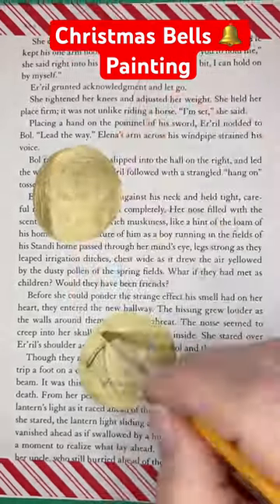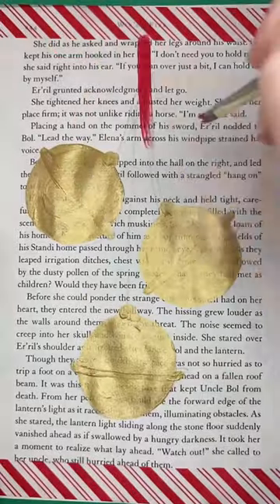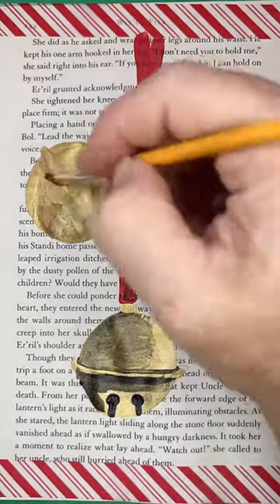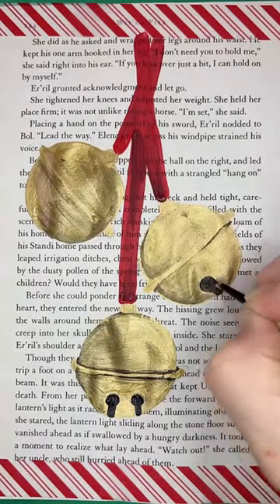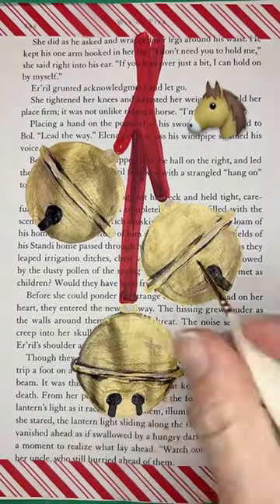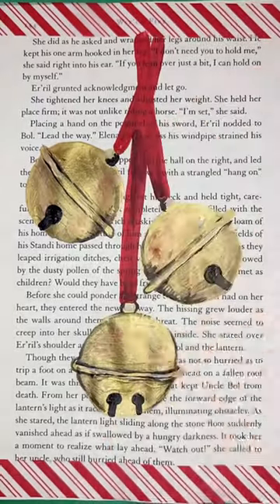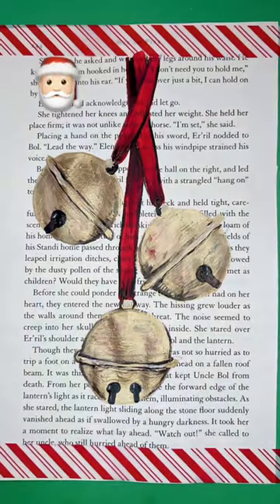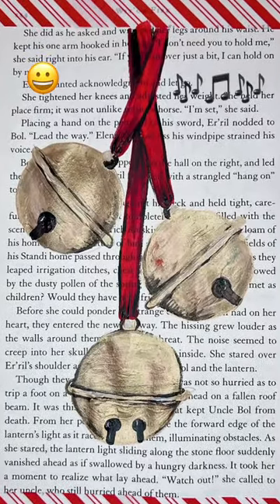Christmas 🎄 Bells 🔔 Painting for Journals and Tags Using Acrylic Paint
Watch my painting demo for Christmas bells. I use gold metallic paint, black, then red, pink, turquoise acrylic paint.These paintings make great illustrations for art journals, or Christmas books.